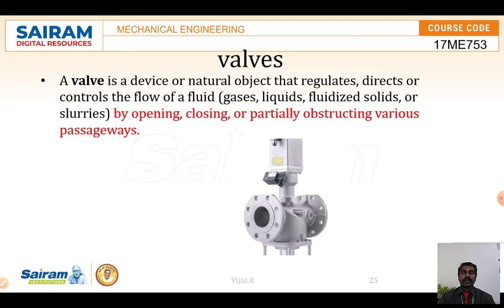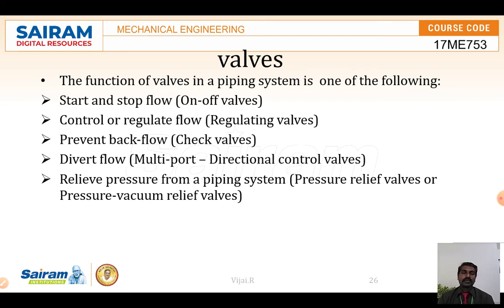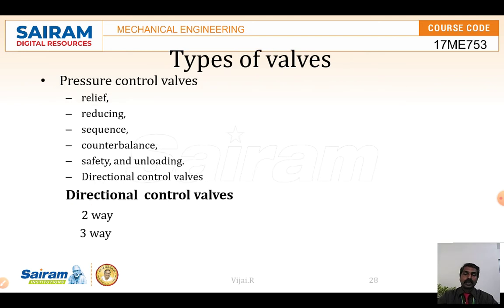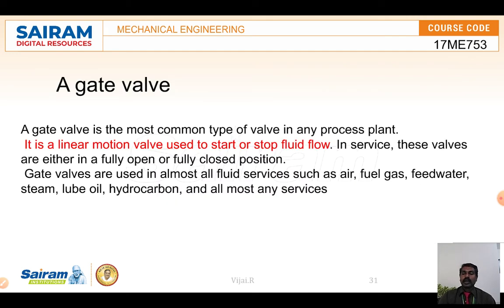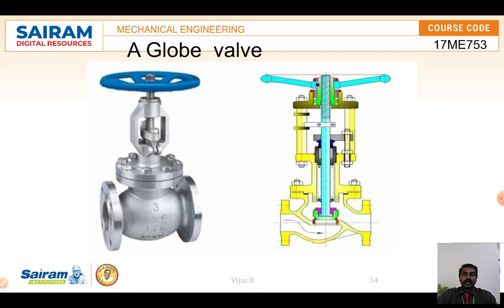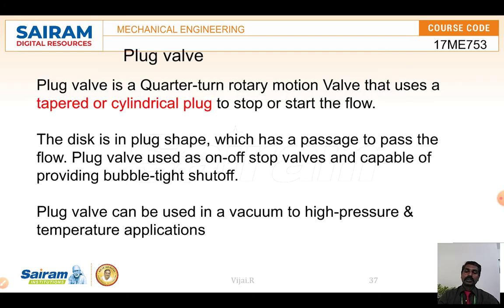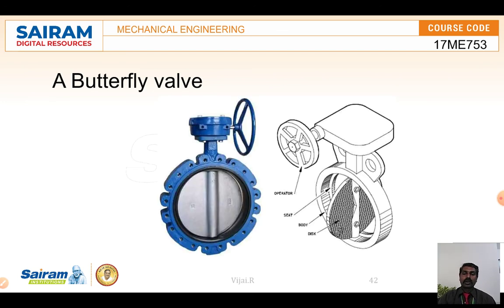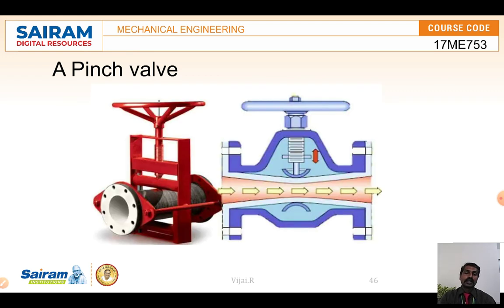Lecture video 3_17me753_module5_classification of valves_Vijai.R